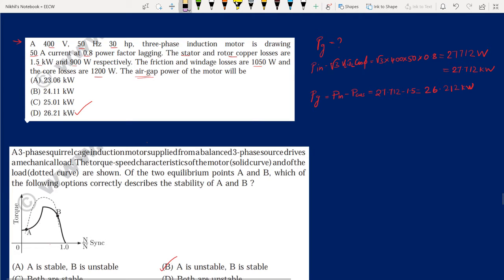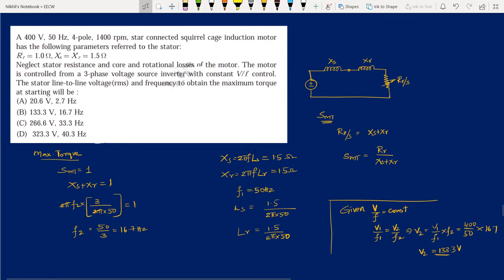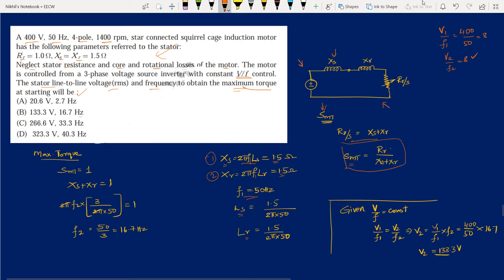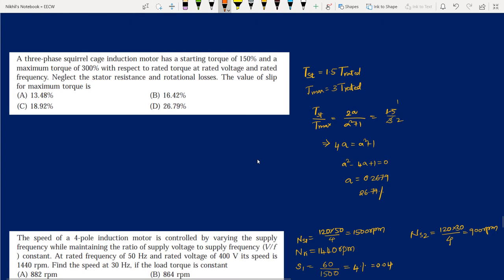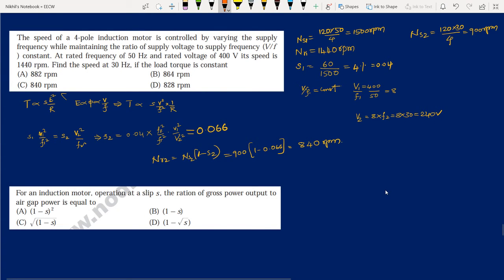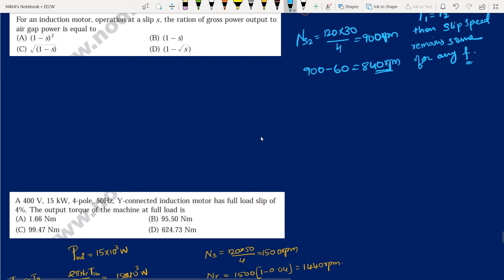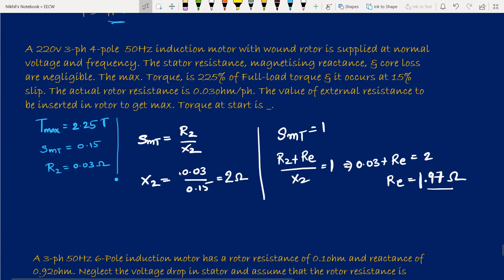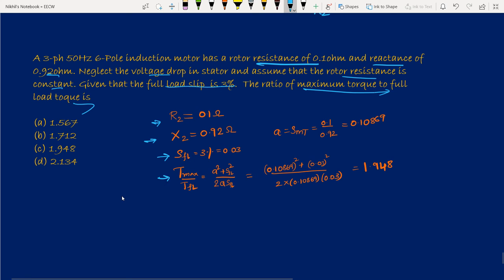GATE Questions on Torque-Slip-Power | Induction Motor | GATE ESE | Nikhil Nakka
Here we will apply the concepts discussed in last 3 videos about Torque-Slip-Power in Induction Motors.

You know as technical people how important is feedback in any system to improve overall performance. Similarly here I need your feedback to improve my reach to students who cannot afford costly tuitions/coachings. All I am doing is giving you a little push by my online lectures and make you realise that you have the potential to succeed by self prepartion and make use of free resources available on the internet.